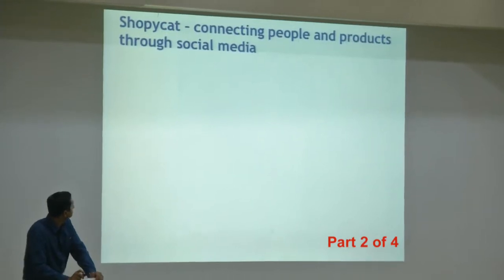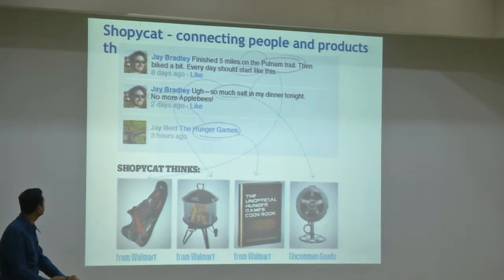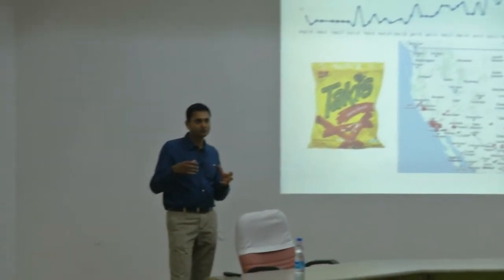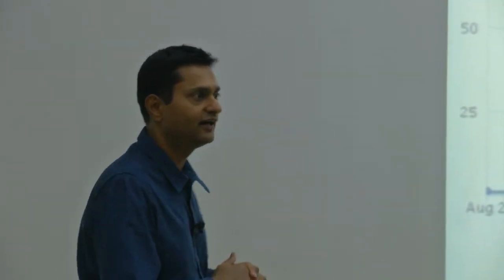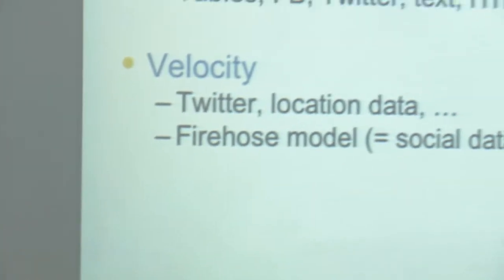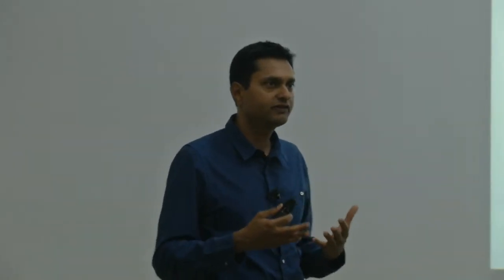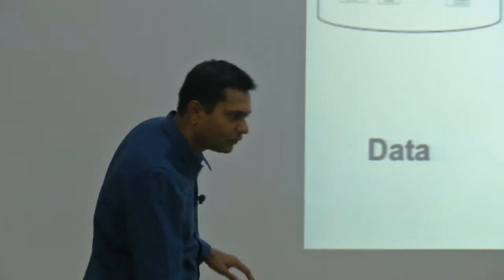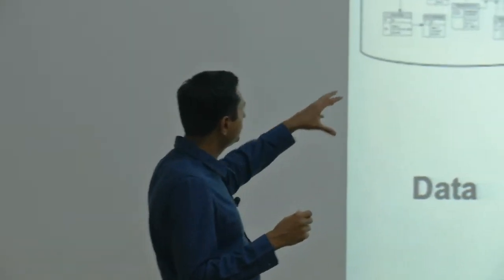IIT Madras IAR Leadership Lecture series Anand rajaraman 2 of 4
for details please refer to clip 1 of 4